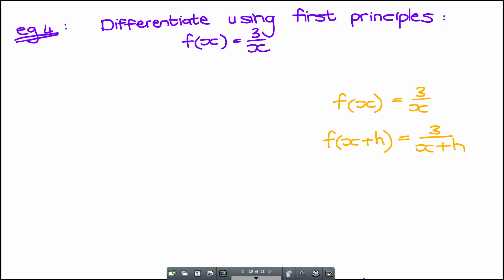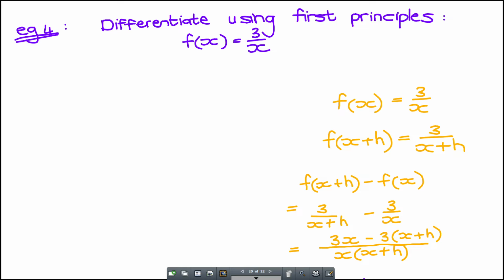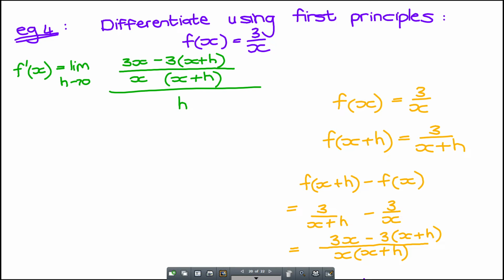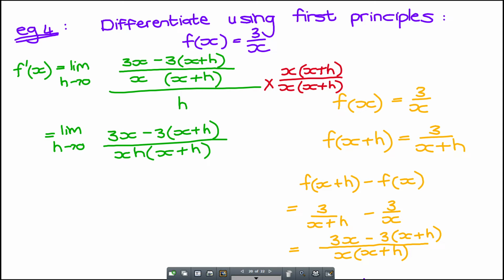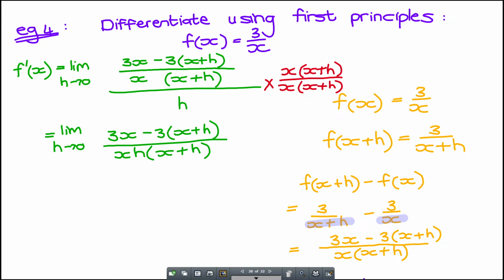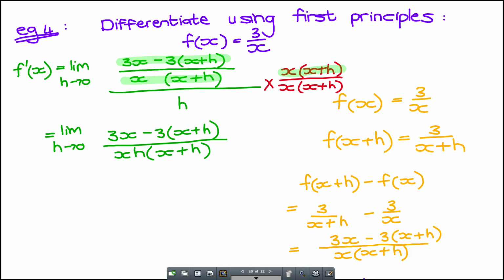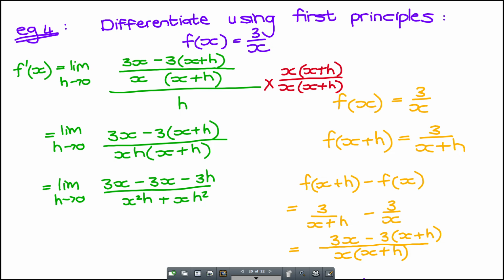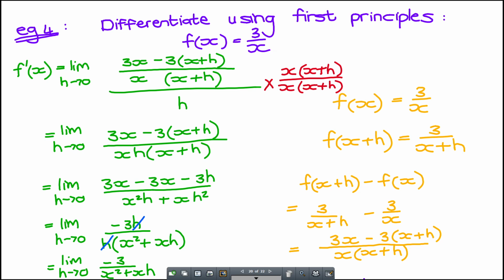gr12 Calculus 18 Mei #3